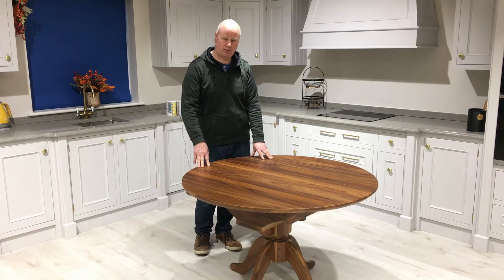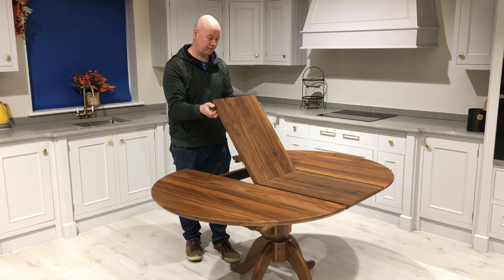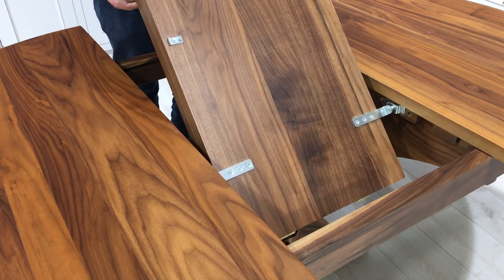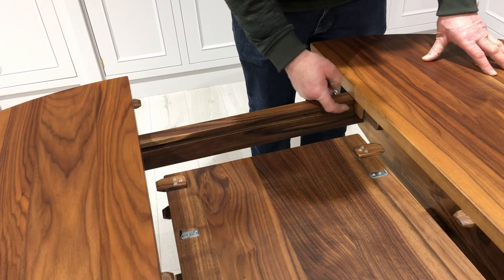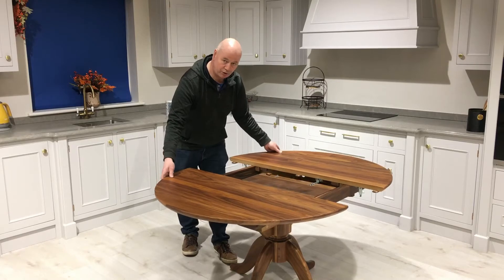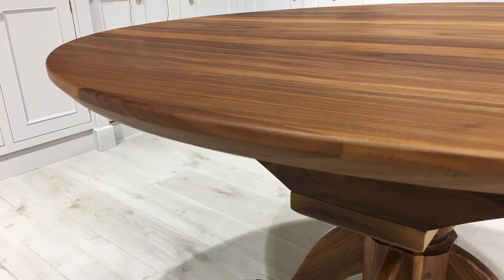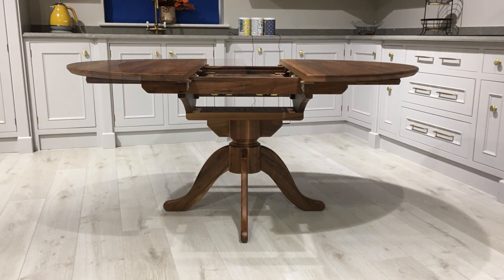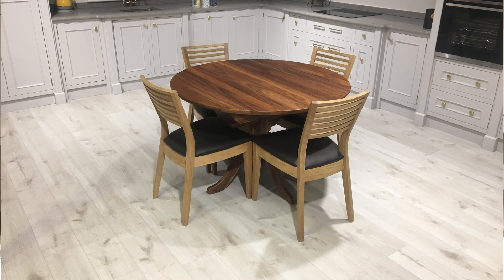Walnut Round Extending Flip Top Table-NEW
This beautiful dinning and kitchen table is made from solid walnut. A round table is great for gatherings of family and friends. It is the most social shaped table where everyone can see everyone else and converse into the early hours.